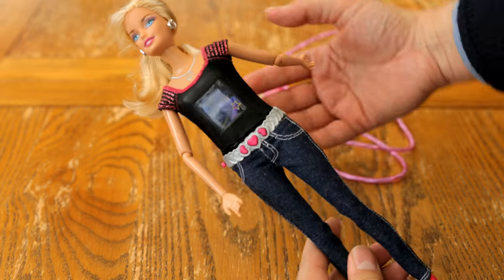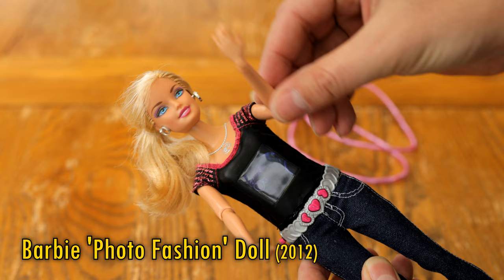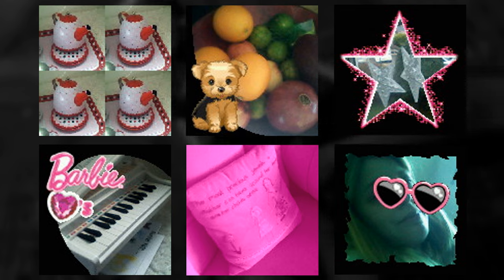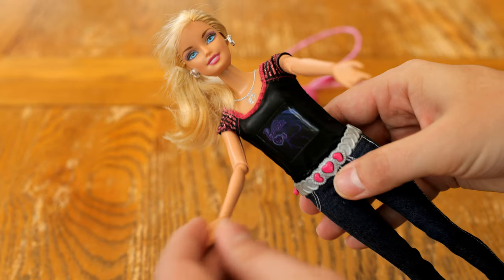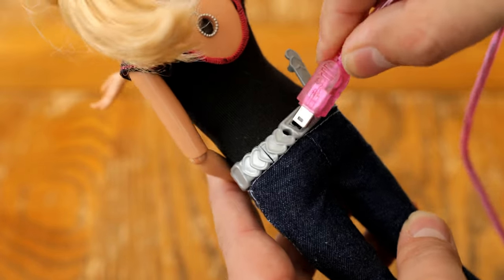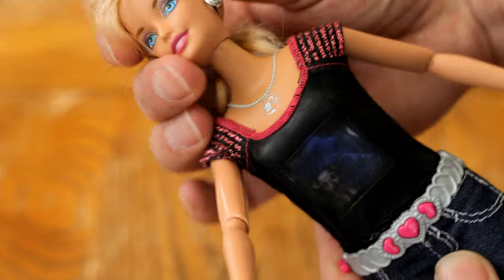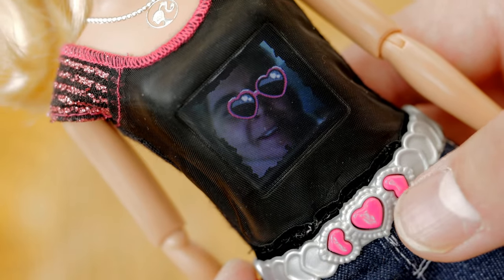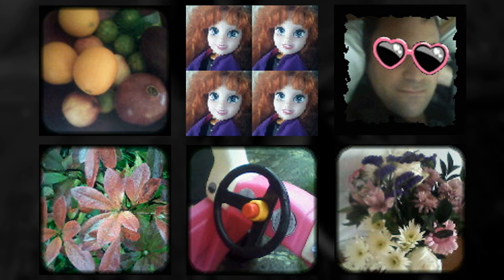Weird lens reviews: Barbie 'Photo Fashion' Camera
The star of the show.

All pictures taken by me on...well, Barbie.